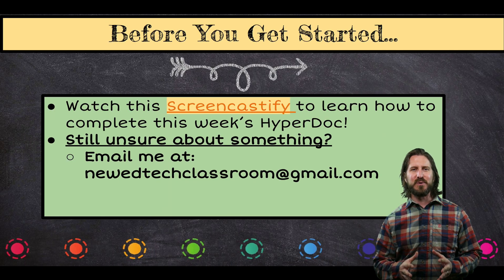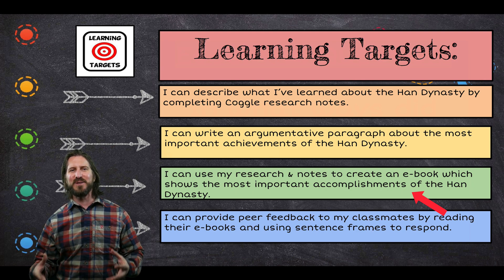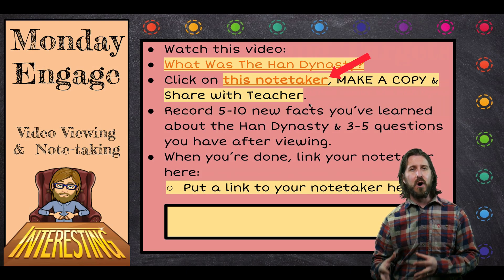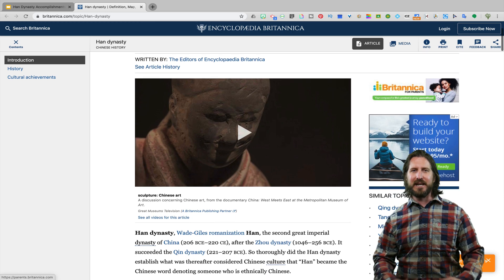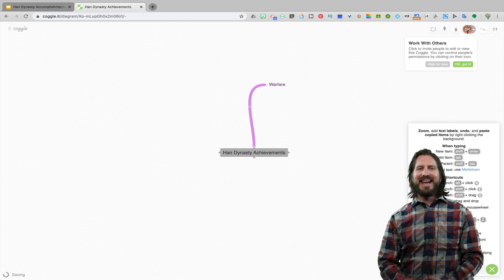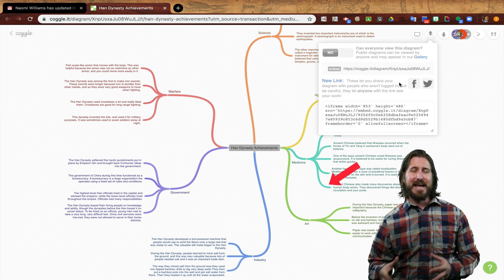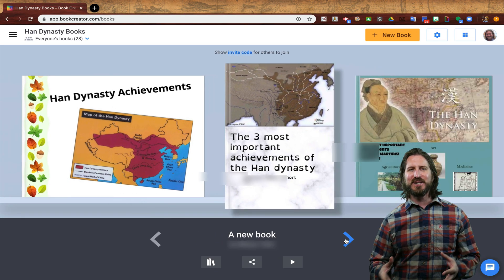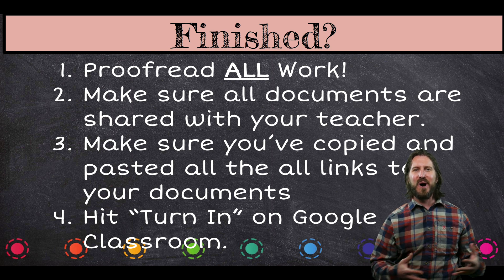How to Teach Remotely with a Google Slides Hyperdoc Part II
How to teach remotely with a Google Slides Hyperdoc Part II. In this week's education technology tutorial, veteran educator and edtech enthusiast Sam Kary shows teachers new tips for how to set up a lesson using a Google Slides Hyperdoc for online learning.

Teachers are currently finding themselves in an unprecedented moment where many around the world are being asked to teach lessons remotely. Although it's important to learn about different education technology programs, it's equally as important to create self-contained independent studies that students can't work on at their own pace. Hyperdocs allow teachers to create engaging, rigorous lessons that can be as high-tech or low-tech as you want. Once you learn how to create a hyperdoc, you can embed as many technology programs as you wish in order to keep your students engaged and interested.

Click here for the full blog post with links to resources